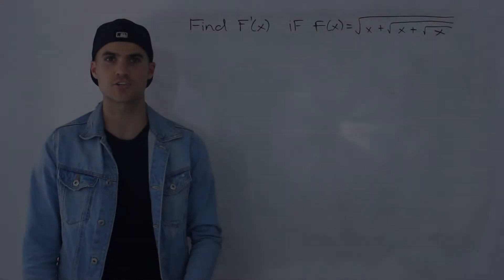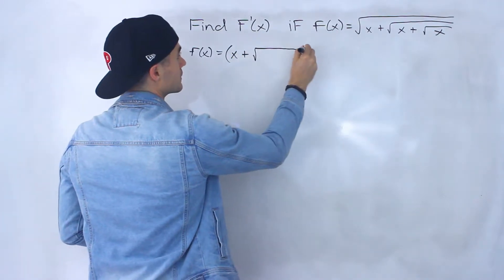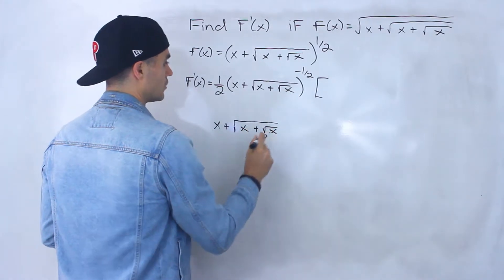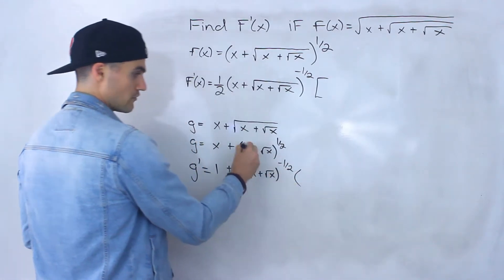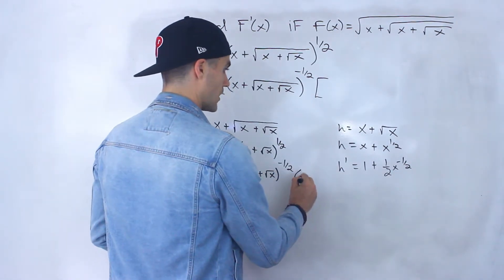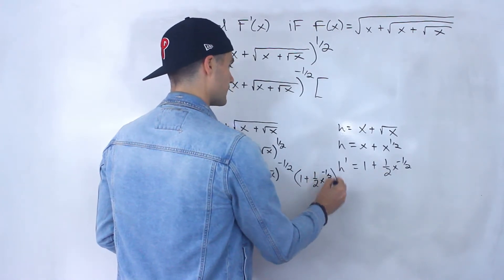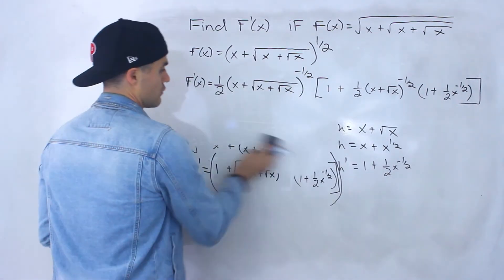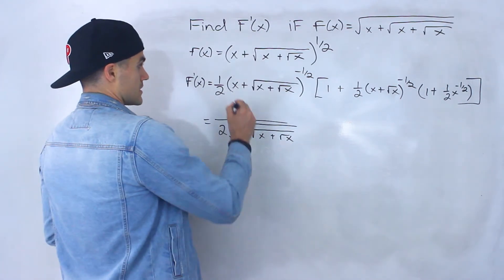MCV4U (Grade 12 Calculus & Vectors) - Tough Chain Rule Example 1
Course Website - MCV4U Grade 12 Calculus & Vectors (Academic)

- Grade 12 Advanced Functions (Academic)